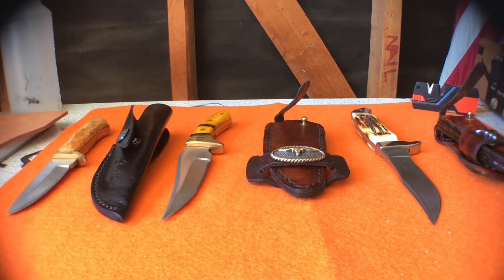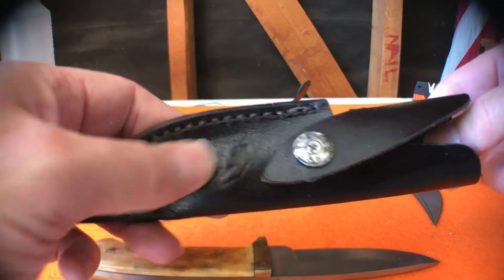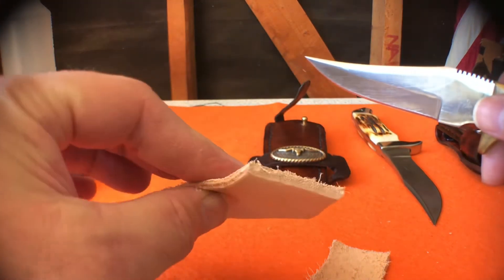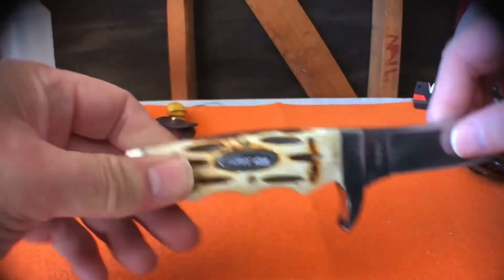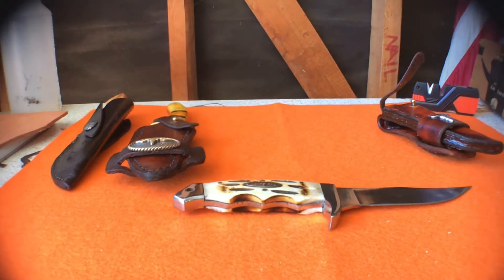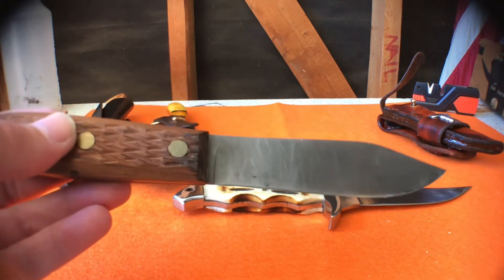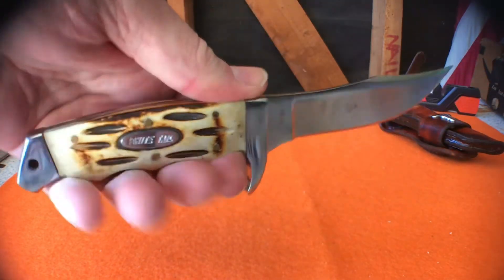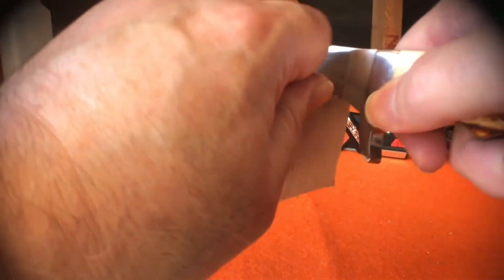Pakistani Knives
Inexpensive knives that look good on a cartridge belt..